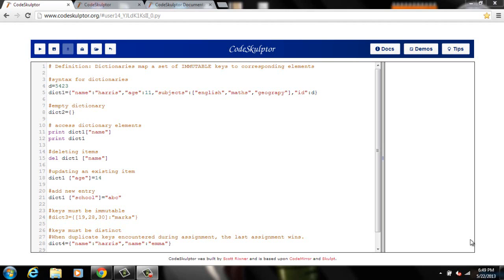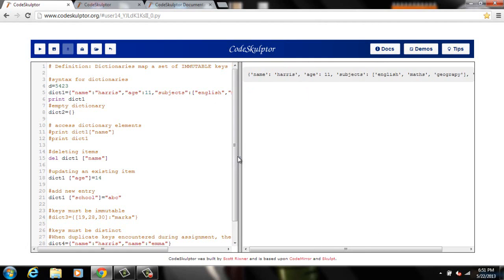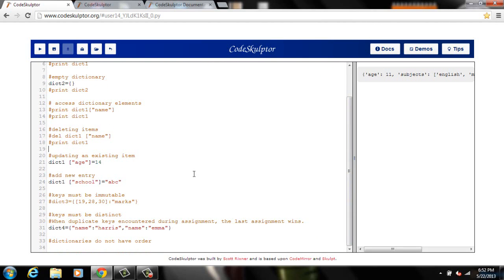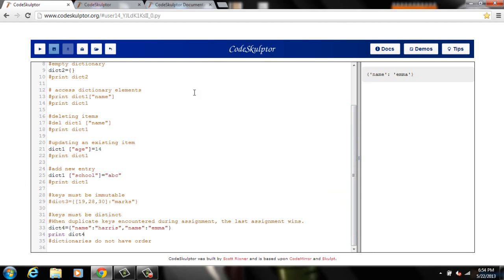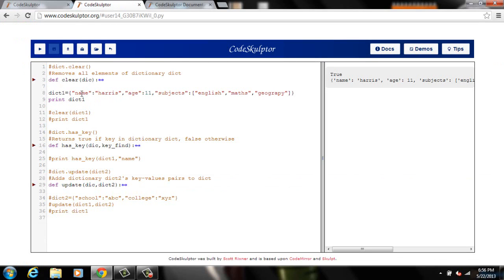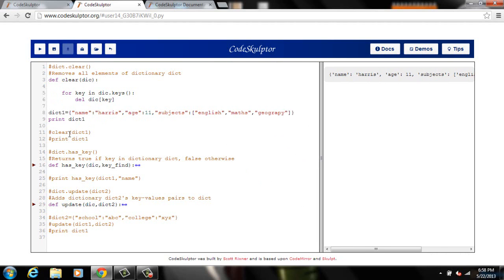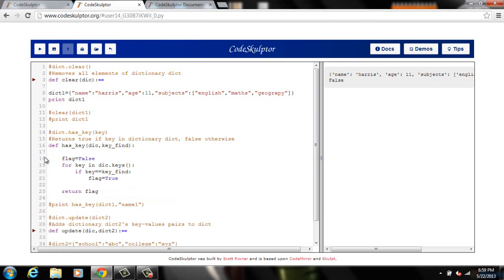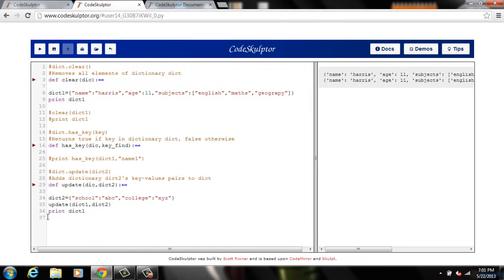dictionaries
This is a short video on dictionaries in python.